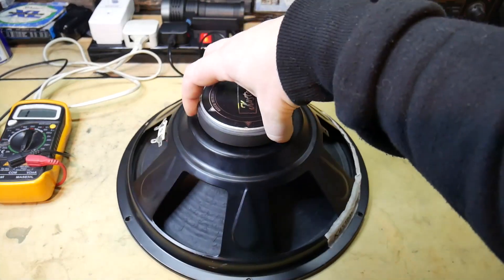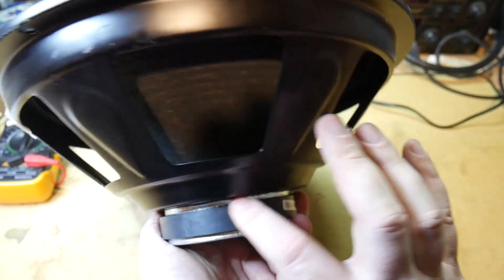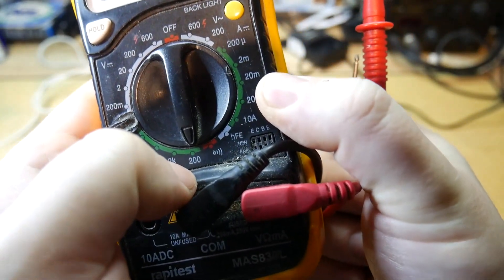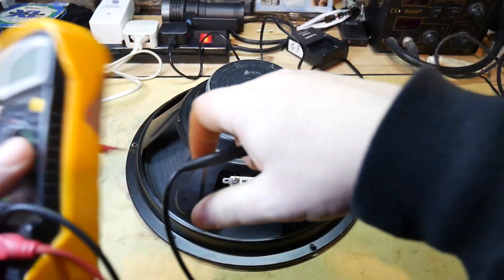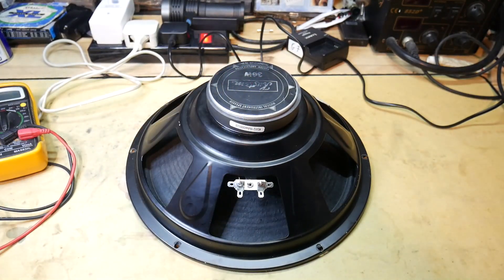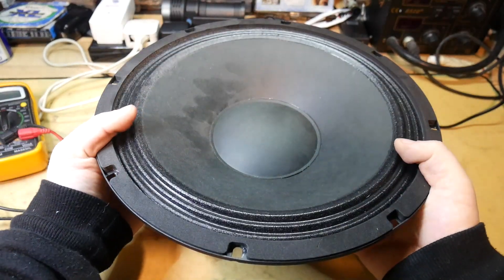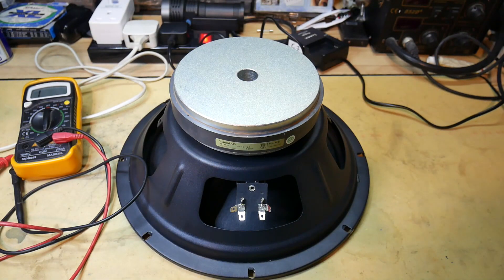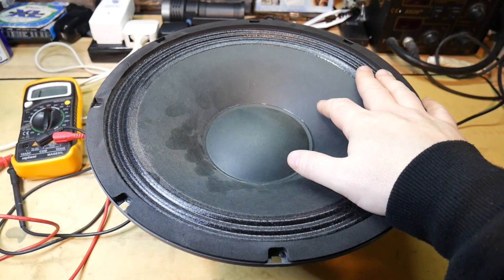How To Test Your Speaker Driver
A simple how to on testing your speaker driver.